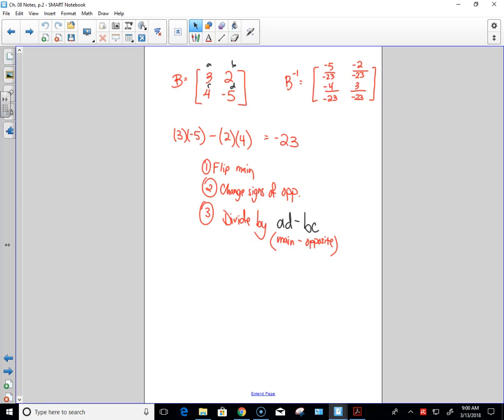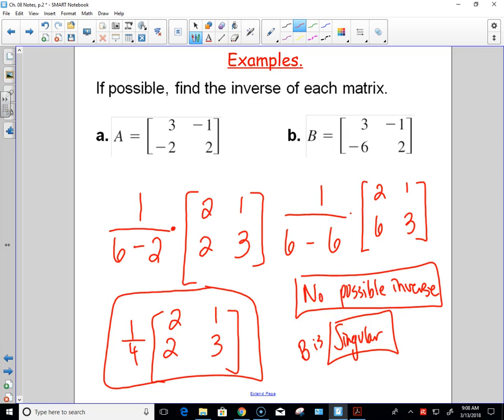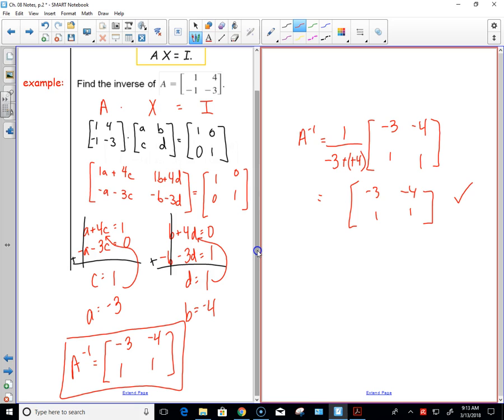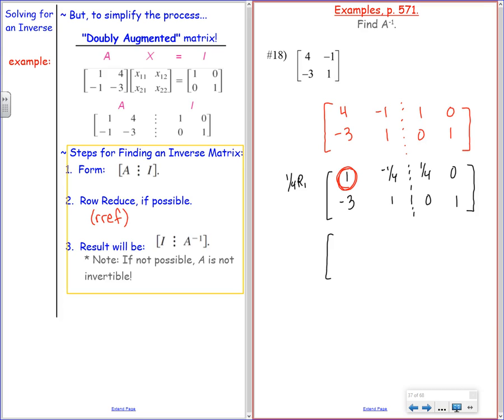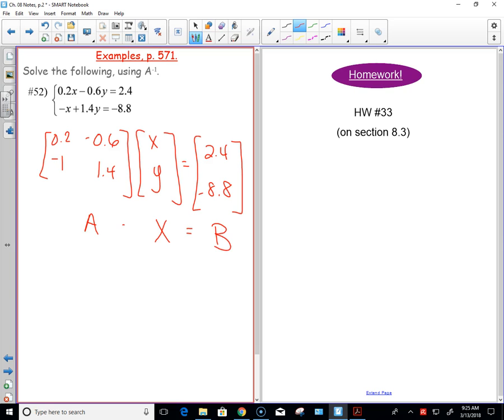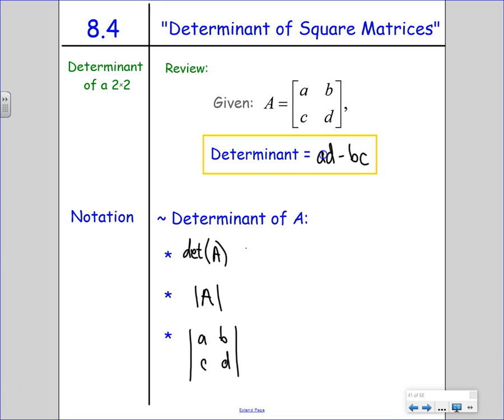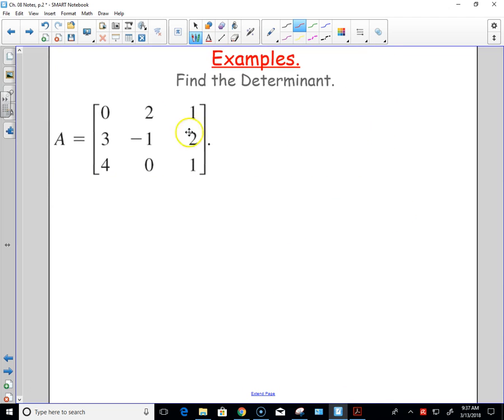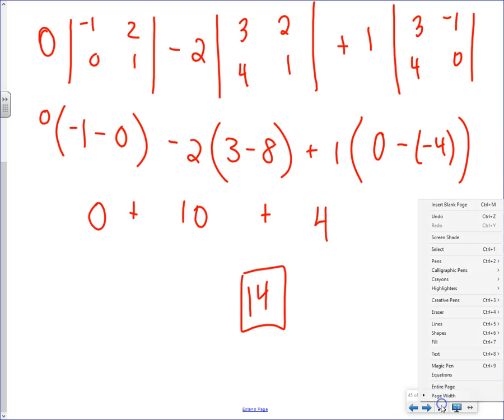Precalc 03 13 18